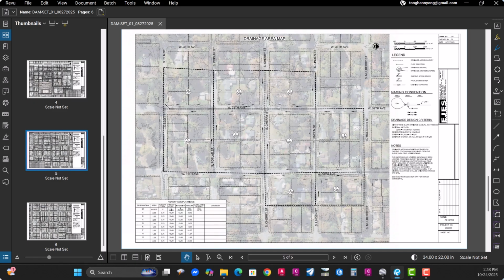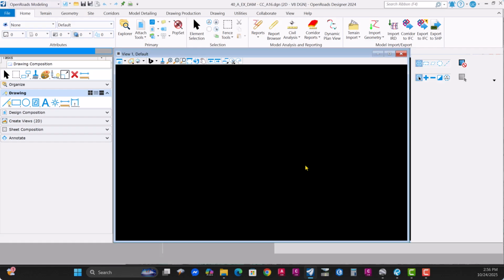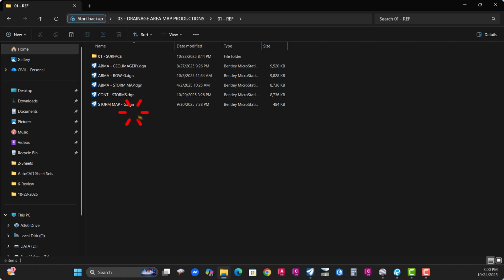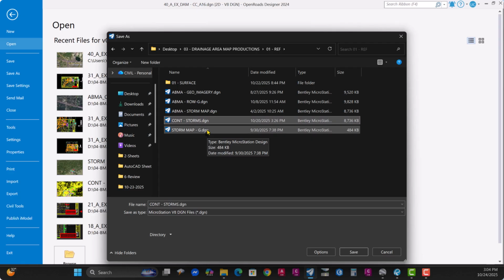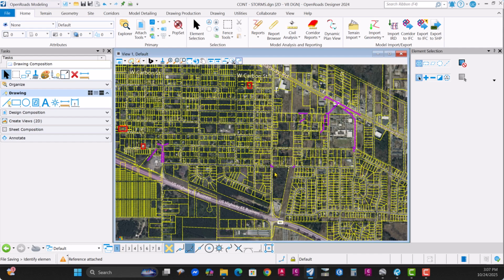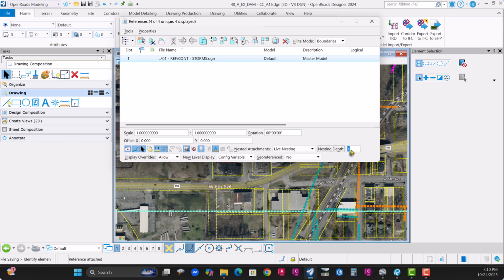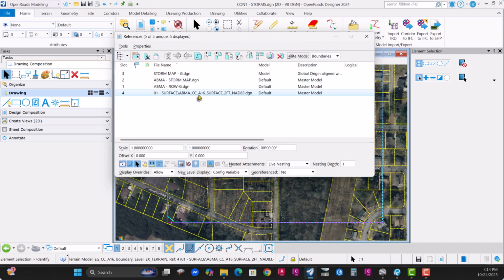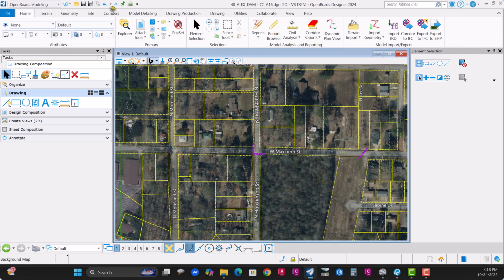01 FILE CREATION AND ATTACHMENT OF REFERENCE FILES